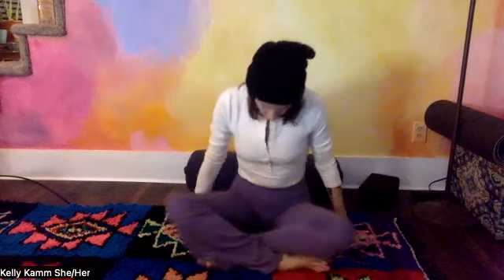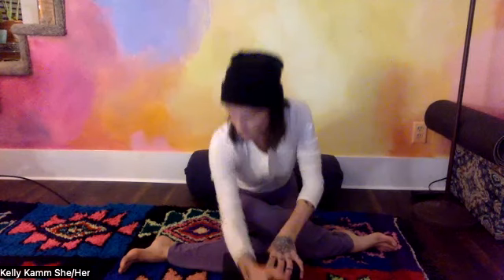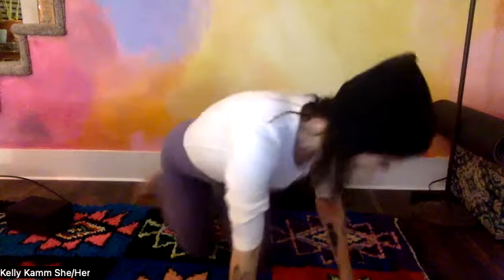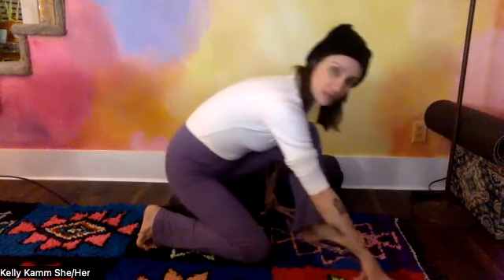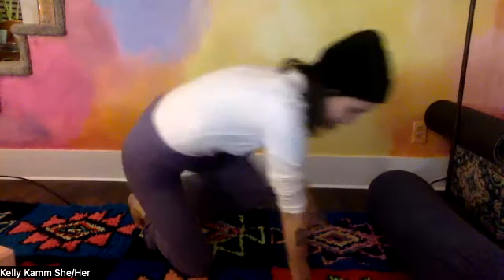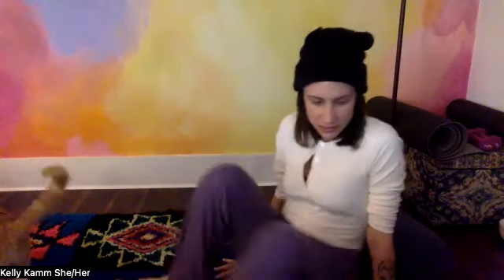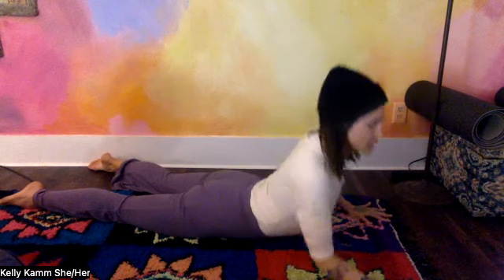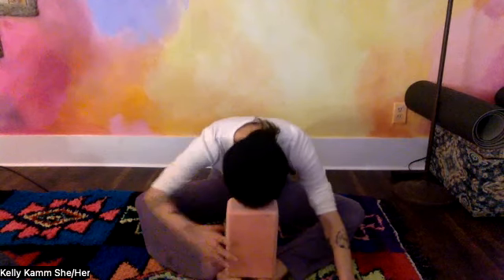**Yin Yoga 12/13/22 Becoming Compost